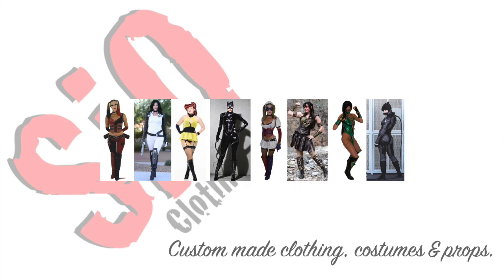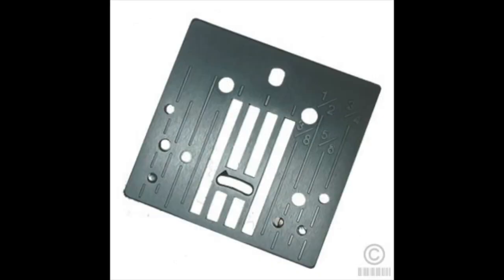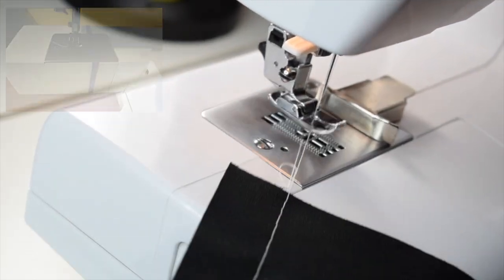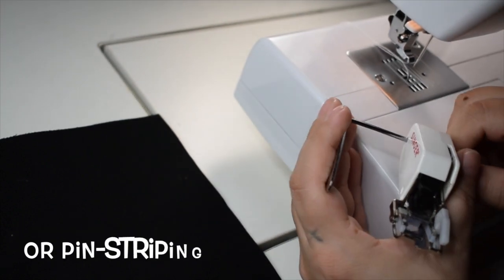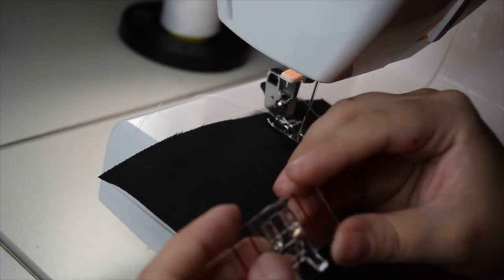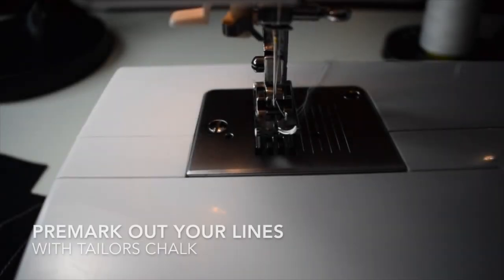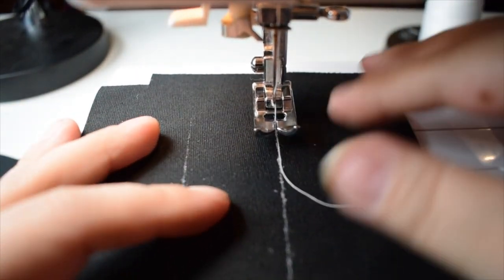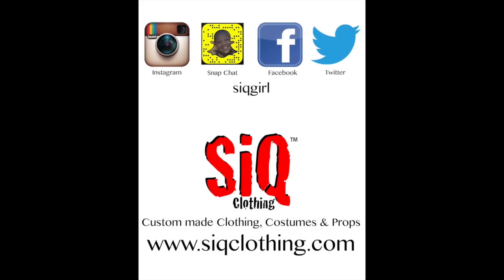Sewing Straight Lines ~ Quick sewing tips by SiQ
I will be doing a series of quick sewing tips. Vids in or under 5 min showing you some sewing tips that will help you perfect your stitchery! In this vid I am showing you a few of my favorites. Tried & True. Some of these I use in my everyday sewing.

WALKING FOOT WITH GUIDE:

CLEAR FOOT WITH GRID:

MAGNETIC GUIDE:

WAX TAILORS CHALK: (disappears when Ironed)

STRAIGHT STITCH SEWING FOOT: (ONLY for straight stitching)